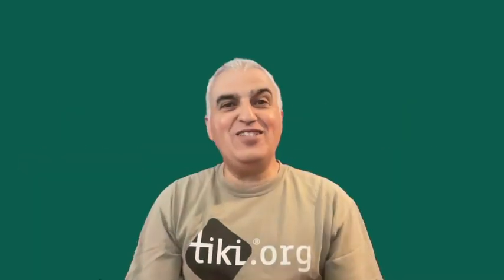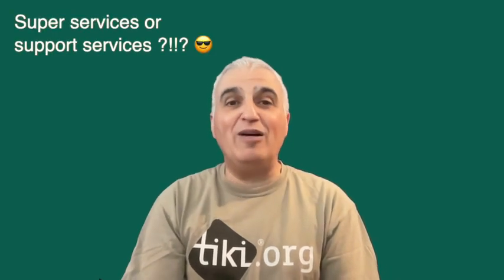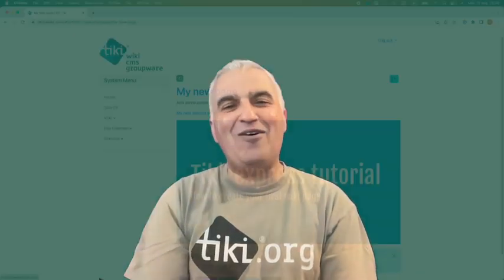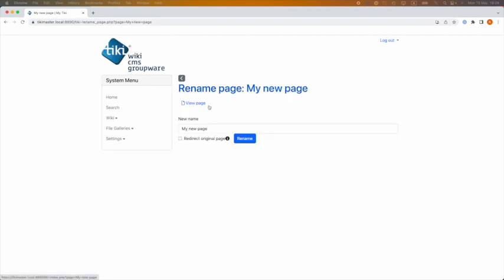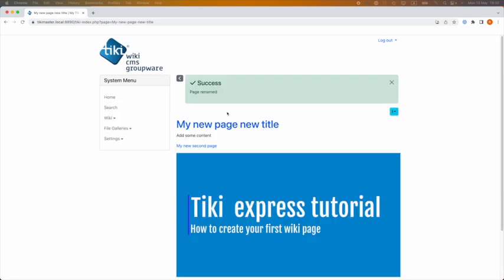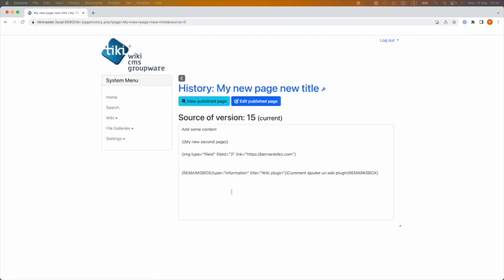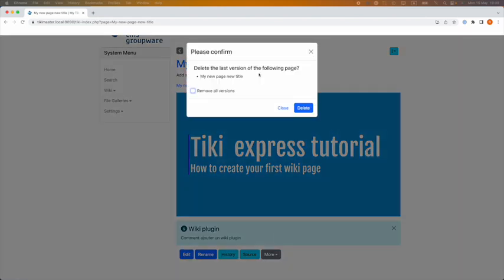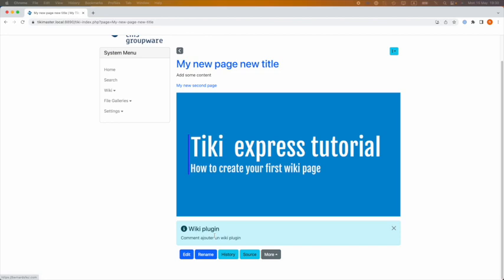Delete, view Source and Rename your Wiki pages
How to delete, view the source and rename a Wiki page in Tiki CMS Groupware.